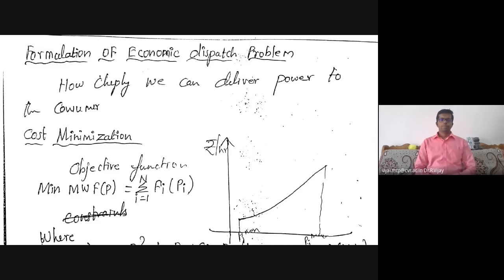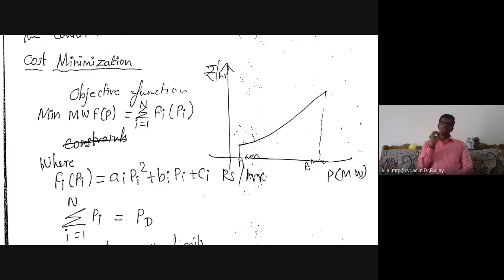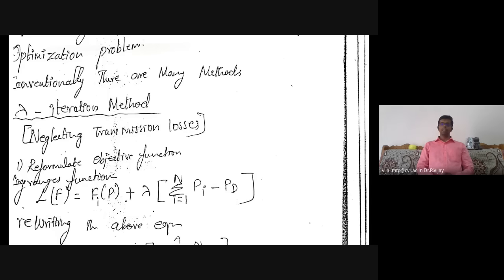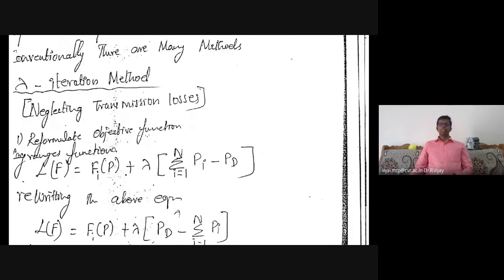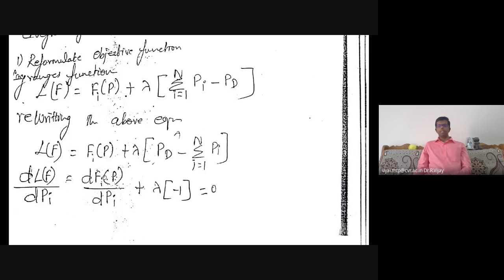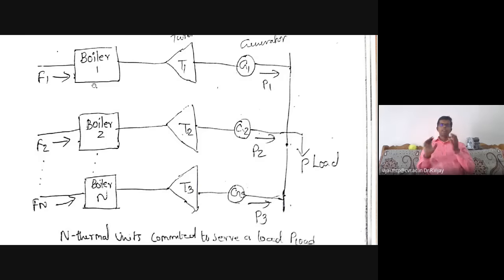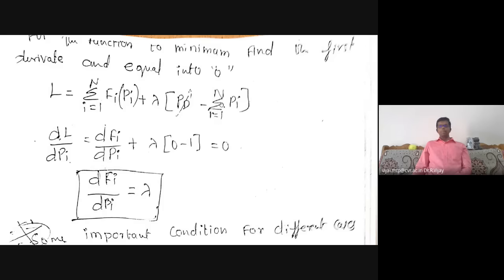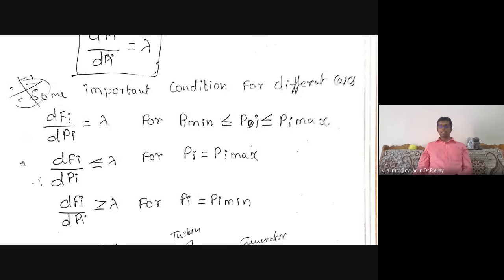Economic Load Dispatch (ELD) of N-Thermal Generating Units without Transmission Network Loss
ELD without Loss